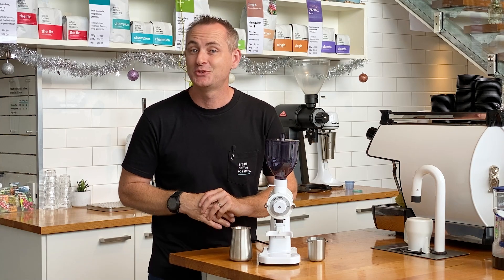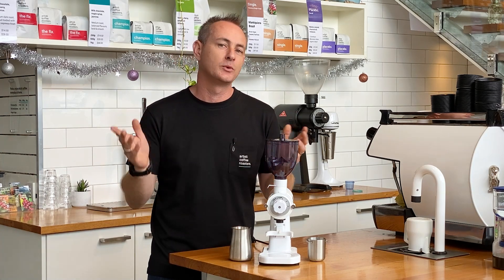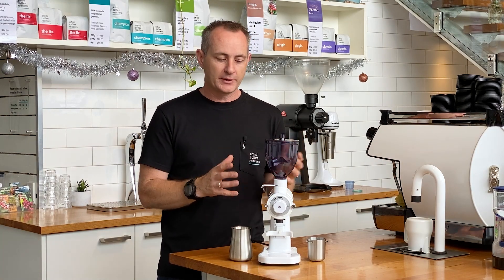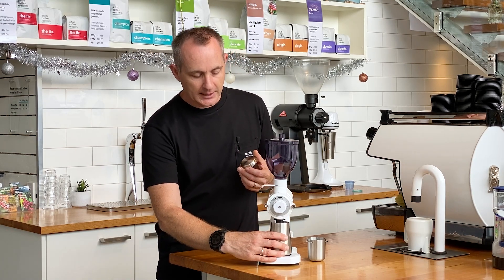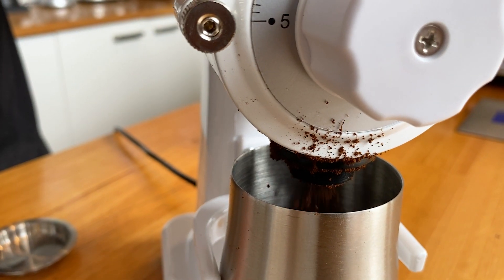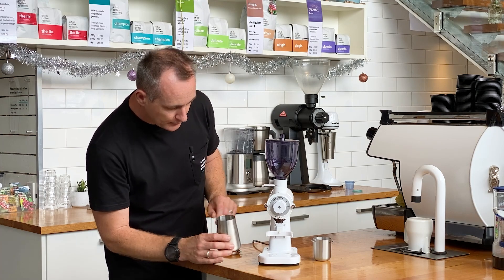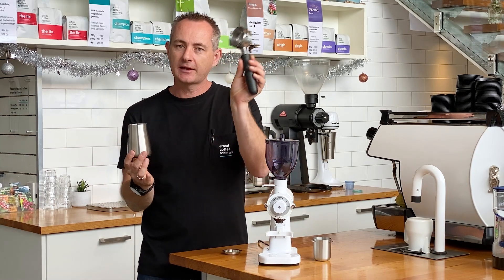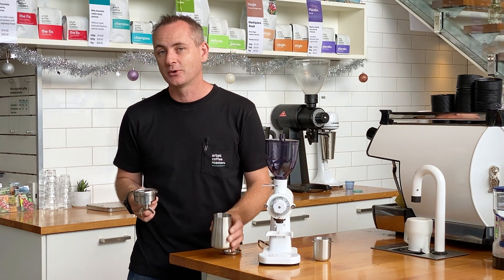Review of the Precision GS2 Coffee Grinder (The Perfect Entry Level Single Dose Grinder)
The Precision GS2 Electric Coffee Grinder makes for the perfect entry level single dose grinder for espresso. Single dose grinders allow you the flexibility to change between different coffees quickly and efficiently. Say you have been grinding off your favorite single origin coffee then you need to make a decaf for someone, there's no issue to switch and grind the decaf. Just drop in the dose of decaf coffee and away you go!

The grinder can be activated by either using the button on the front of the grinder or the switch on the rear (Manual Grind). The Precision GS2 comes with a glossy white finish.

Some of the GS2 features include:
Micrometric grinding adjustment
Manual grind (with switch)
Or push portafilter against button (On/Off)
Stainless steel cup for grounds

SPECIFICATIONS for the GS2 are:
60mm espresso burrs (flat)
250g hopper
200W motor
Dimensions (mm): 120 / 190 / 380 (wxdxh)